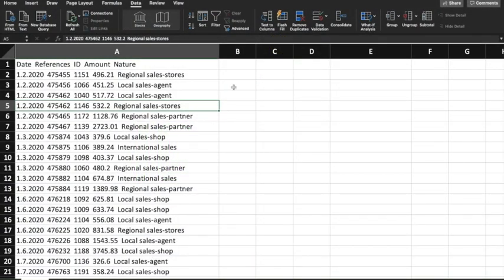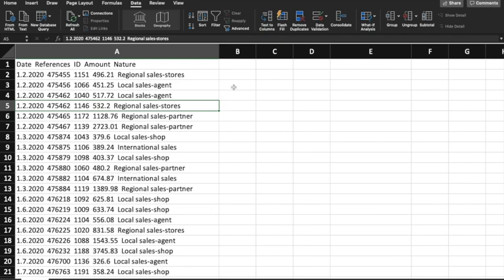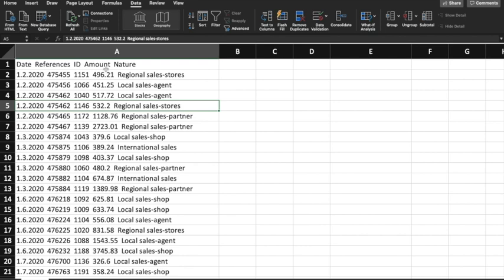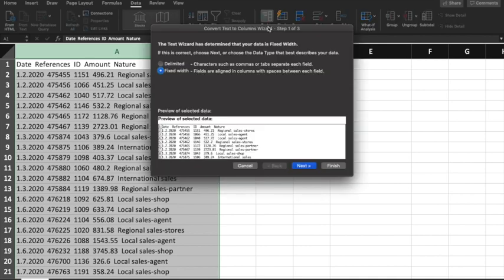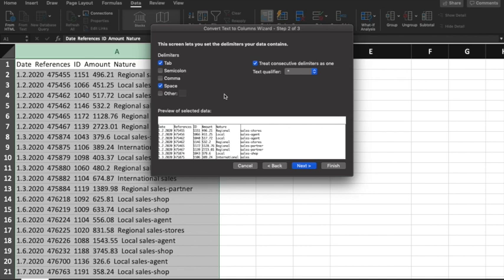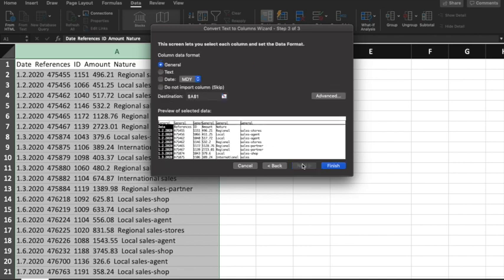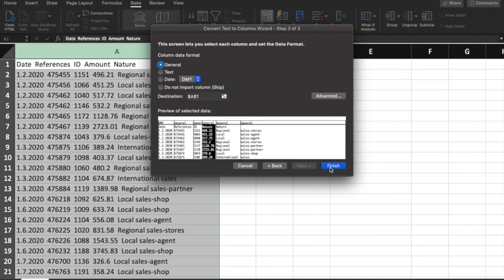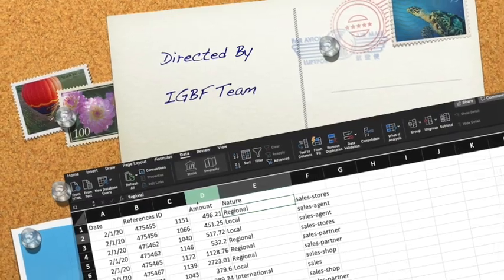Convert Text in one column to multiple columns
This video talks about Excel features that can convert data in one column into multiple columns. The feature is called Text to column.